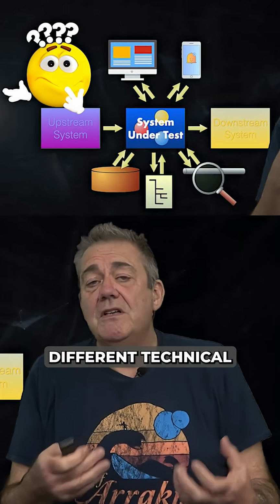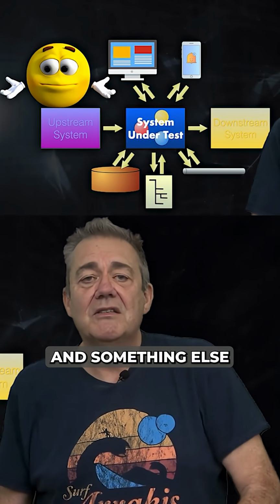The Hardest Part of Automated Testing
Dave Farley discusses the complexities of automated testing, especially at the edges where software interacts with external systems, such as user interfaces, databases, or file systems. He explains that testing the logic within a system is simpler than testing these interfaces. Farley suggests strategies like defining clear system boundaries and using abstractions to make edge components testable in memory. This approach increases test efficiency and system flexibility.